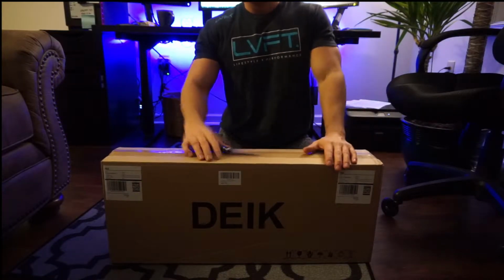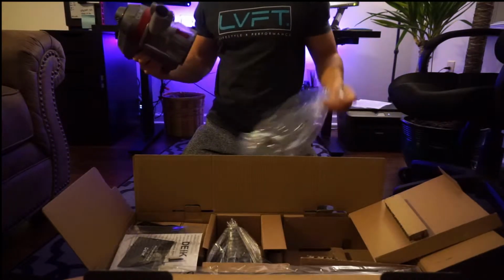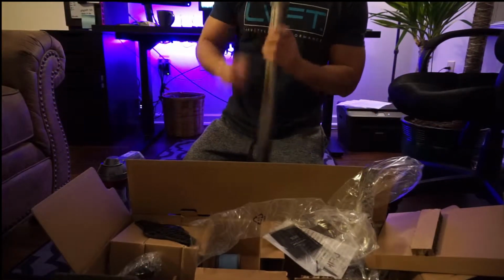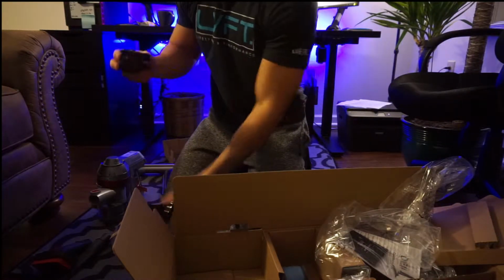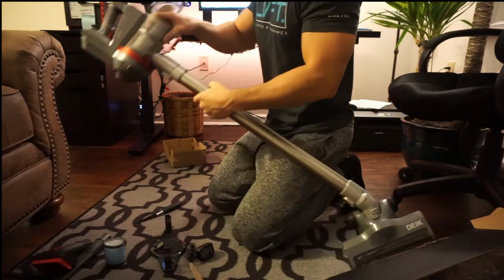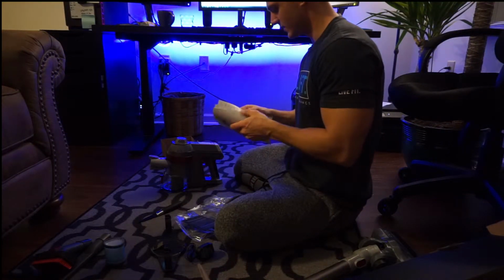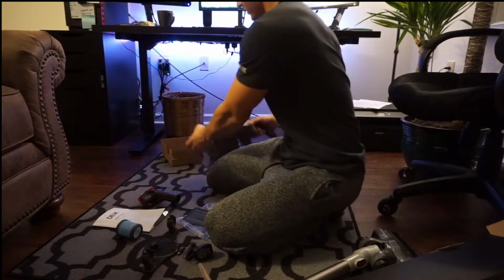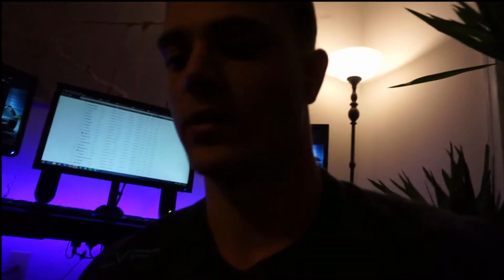Deik Best Cordless Vacuum! Amazing Results!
Check Discounted Price:

Free 30 Day Amazon Prime
Two Free Audibal Books Trial
Free Twitch Prime
This is a review of the Deik cordless vacuum that shocked me with great results. for what you get and the amazing price it is real a great deal you cannot pass up. The suction on the vacuum is amazing and battery life is very good. Is the Dyso worth getting? In my option fore a smaller apartment the Deik will do a great job and for a big house maby look to invest in to high quality. Over all best purchase so far for my house. No more have to carry big clunky vacuum all over the house.